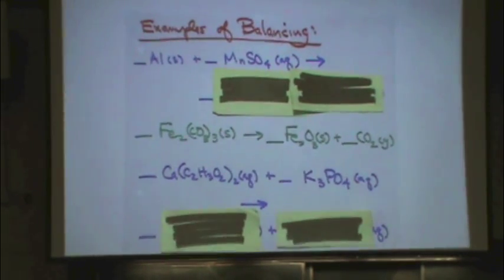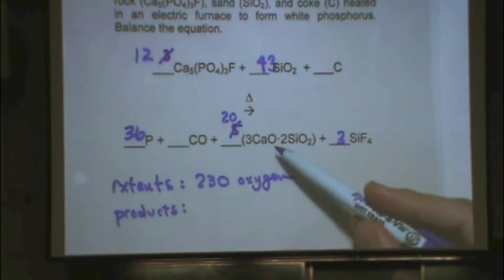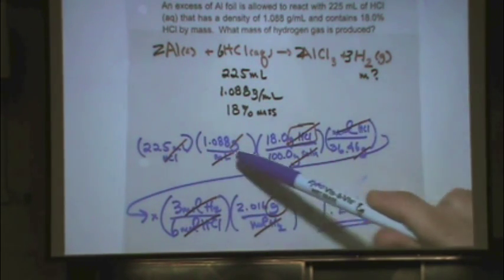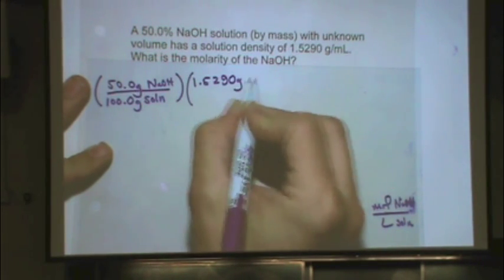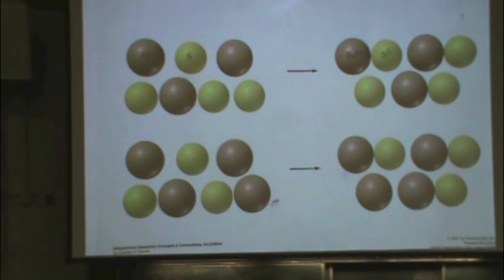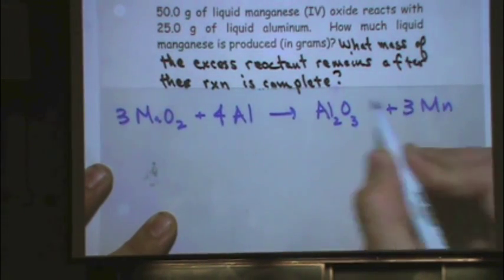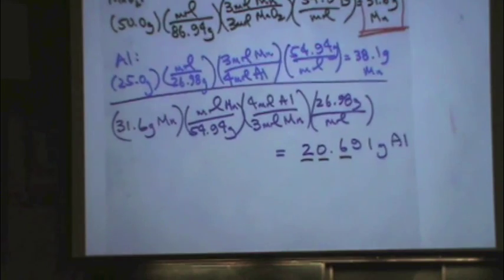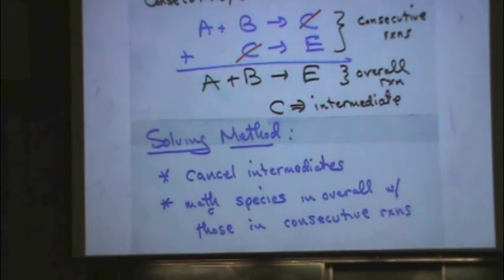2A Chem Rxns 2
This lecture is the last of the Chemical reactions chapter.  There are a number of examples at first.  The second half is about limiting reactants, percent yield, and consecutive reactions